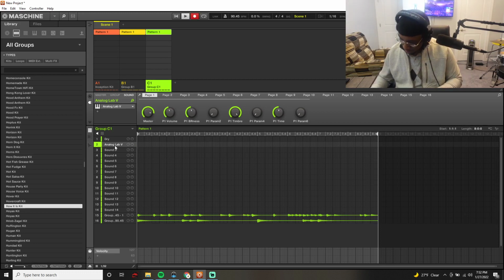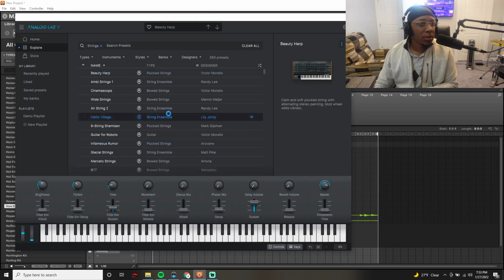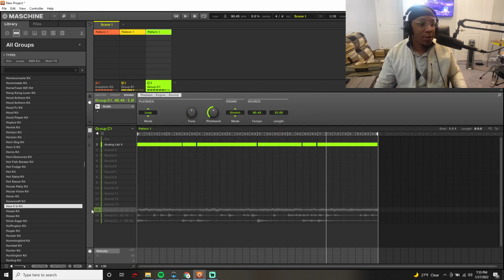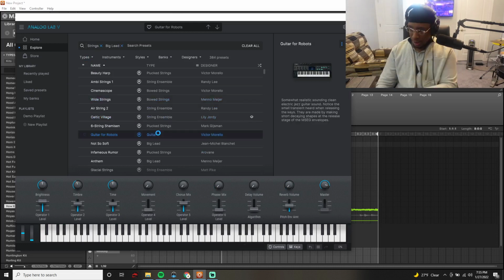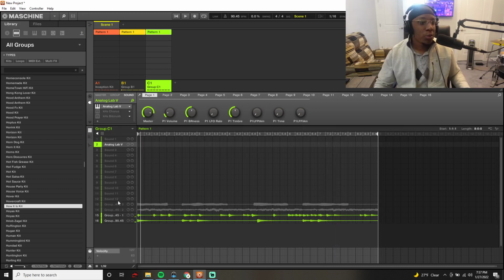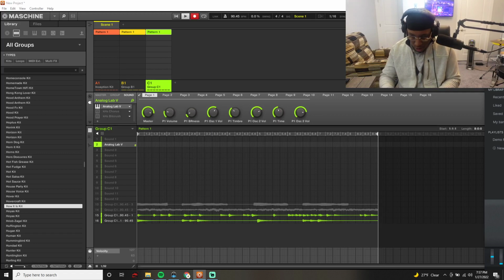Preme X PARTYNEXTDOOR Type Beat || Analog Labs || Native Instruments Maschine Plus MK3 Theory Board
IN THIS VIDEO I SHOW YOU MY METHOD OF MAKING A BEAT IN MASCHINE. BASICALLY USING MASCHINE TO BUMP OUT LOOPS.